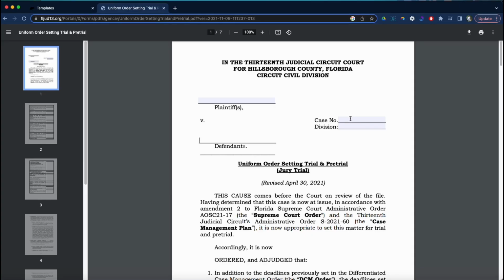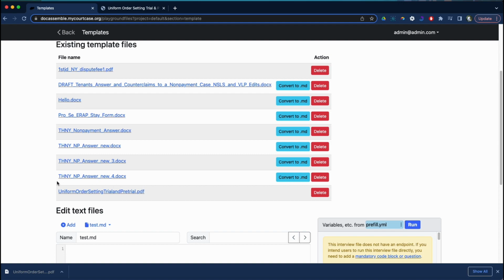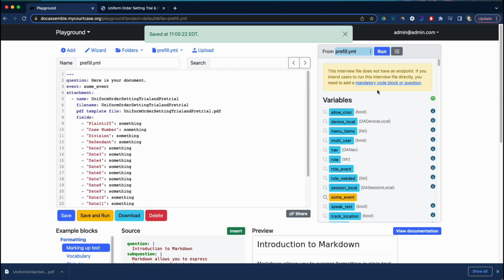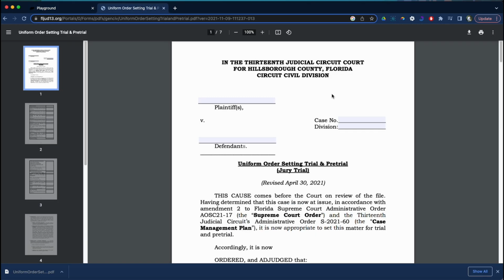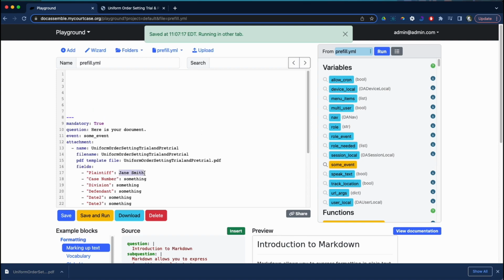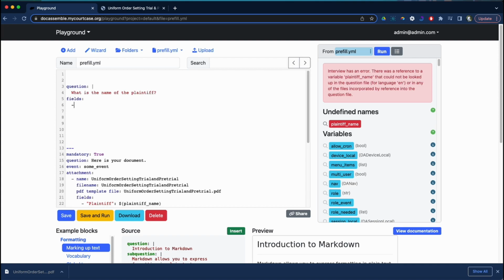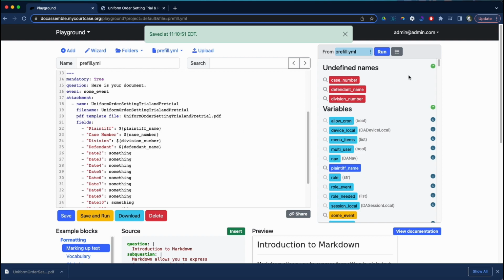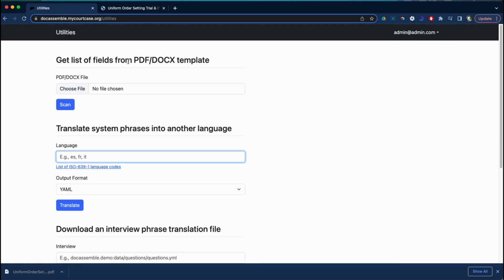How to Use Fillable PDF's with Docassemble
Docassemble can easily handle pdf's with fillable fields. This video shows how to upload the pdf and get the list of fields, and then use the pdf in a Docassemble interview.